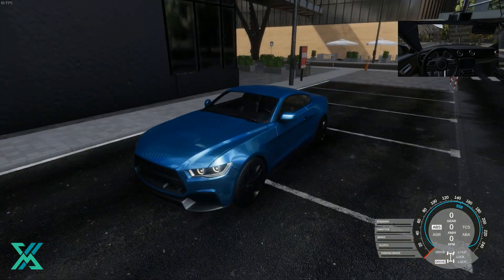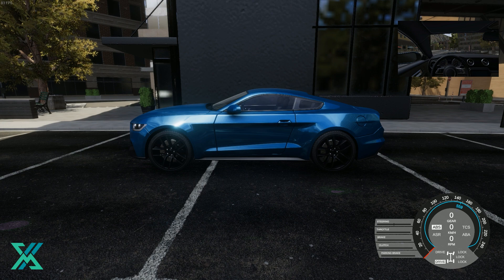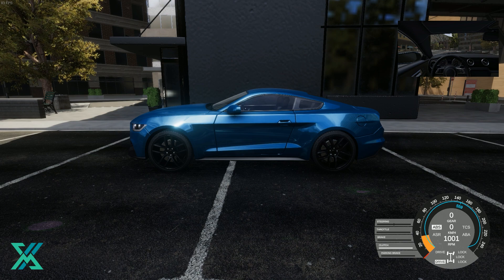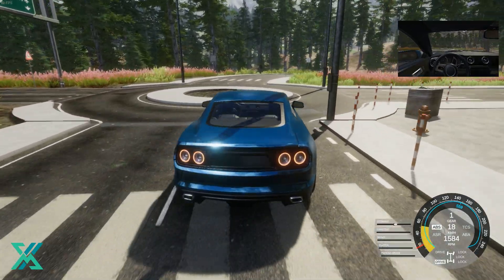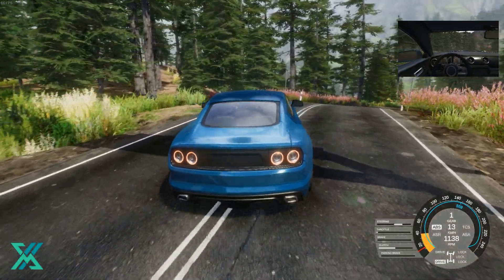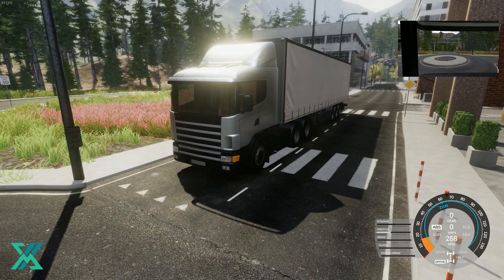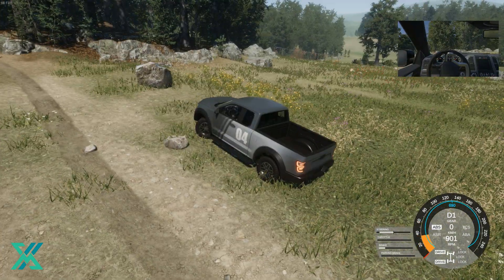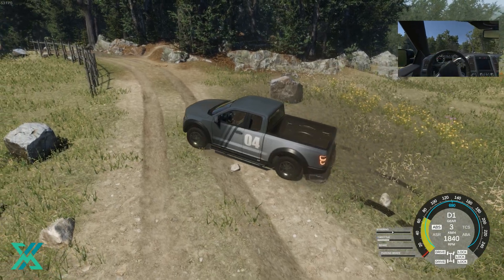eXpanSIM – Test ride #1: First crash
eXpanSIM is a universal vehicle simulator supporting VR. The training mode lets you learn (eco-)driving cars and trucks. Racing fans can test their skills in driving vehicles with realistic physics. It is also a modern research testbed for engineers, designers and AI specialists working on autonomous vehicles.